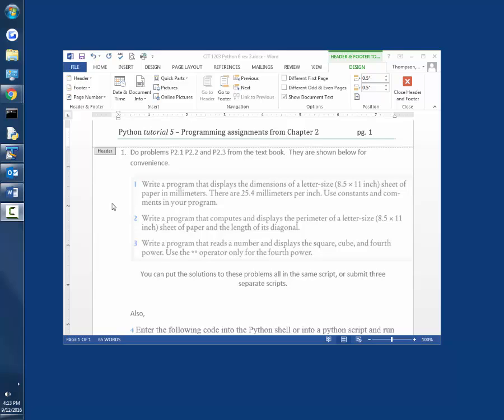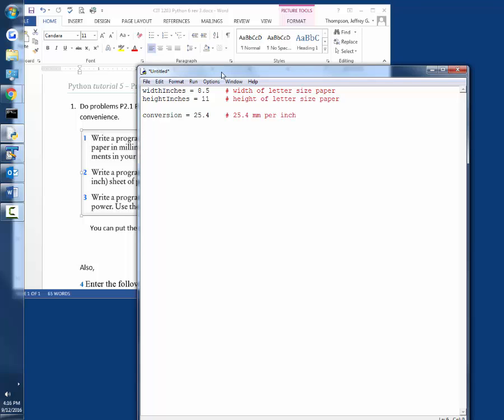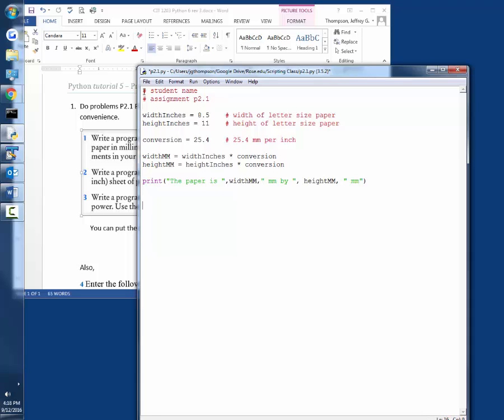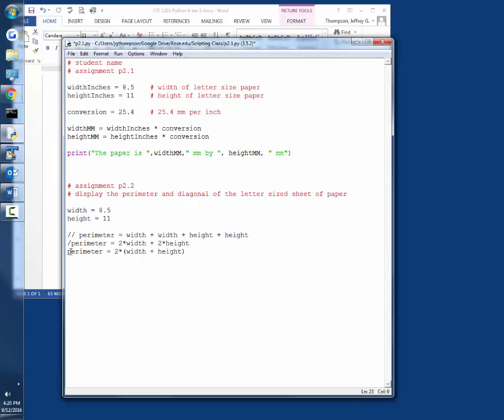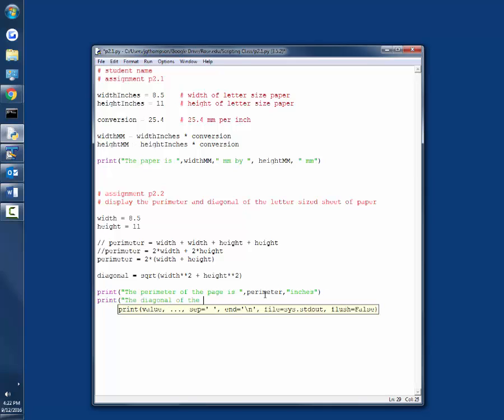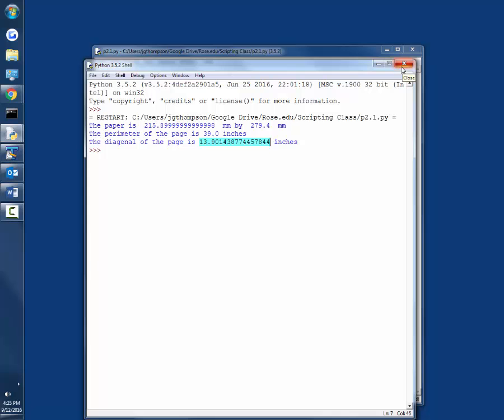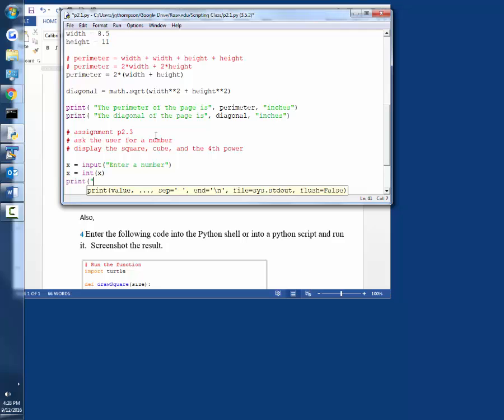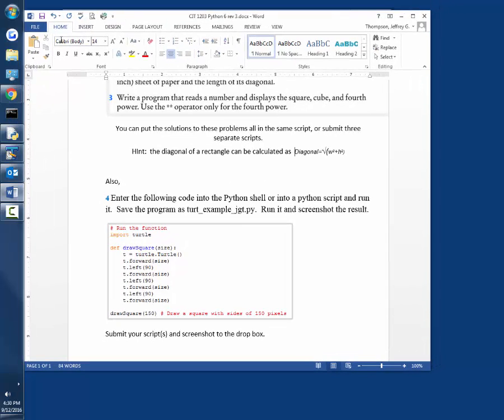CIT 1203 #8168 - Tutorial 5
Help with p2.1 p2.2 and p2.3